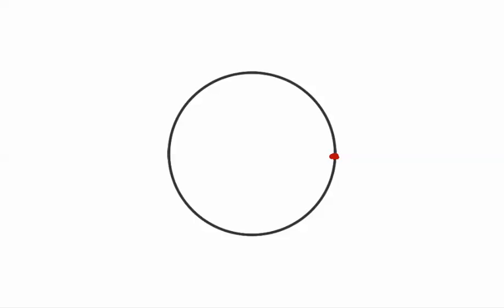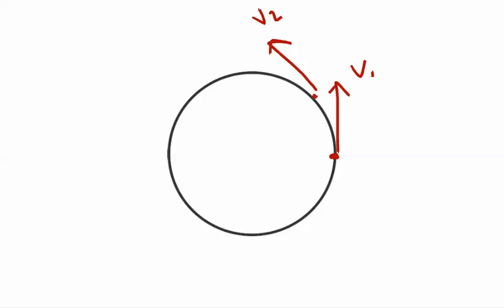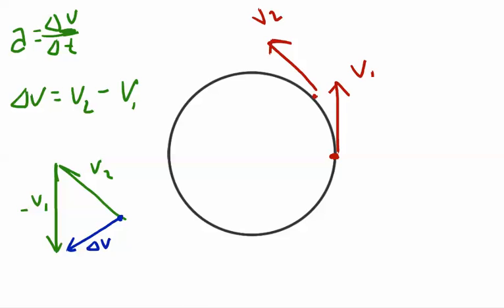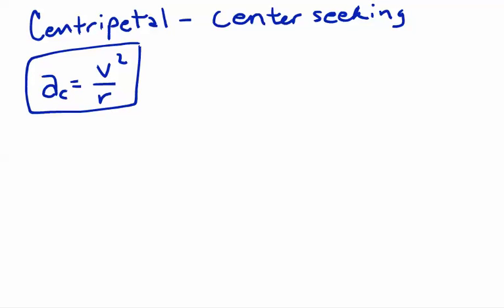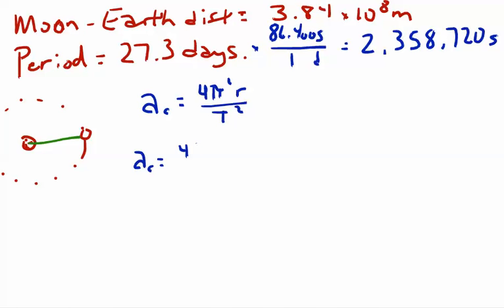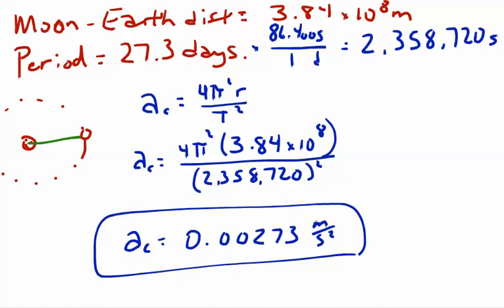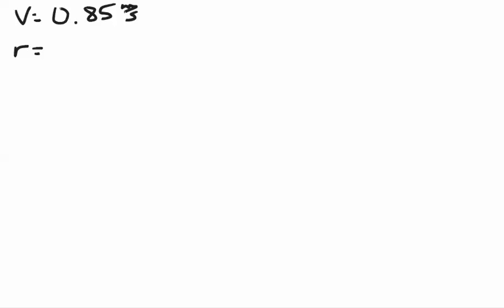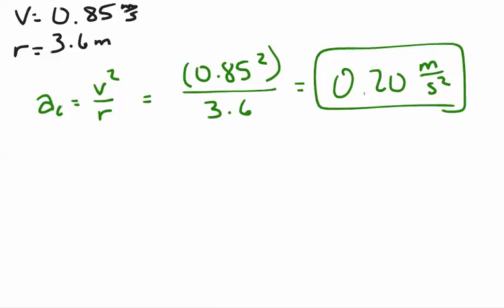Uniform Circular Motion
This lesson describes what uniform circular motion is, and how to solve problems involving uniform circular motion.